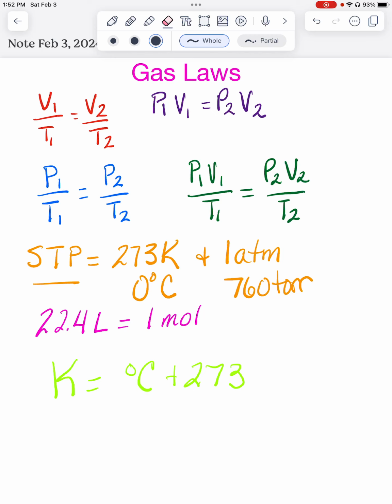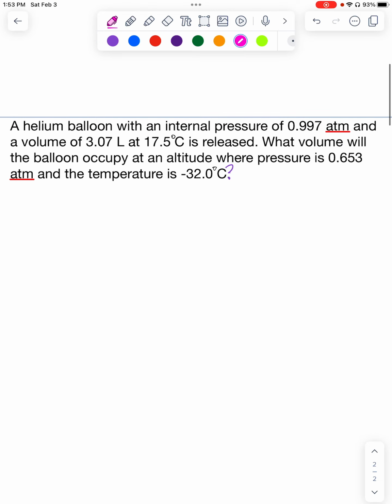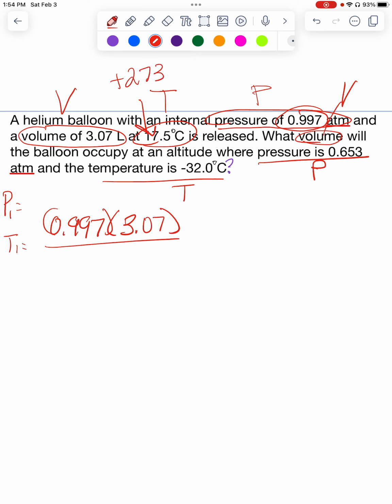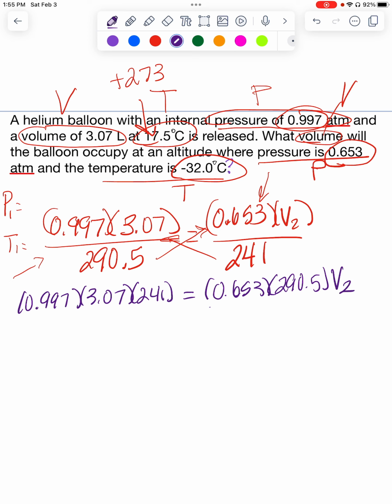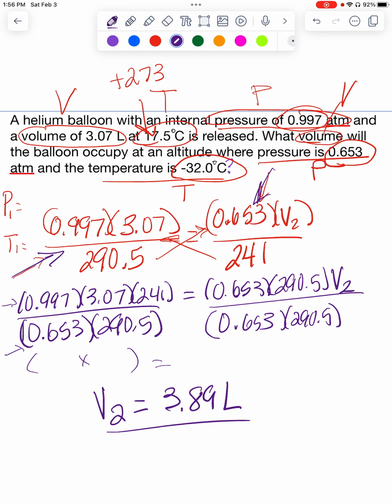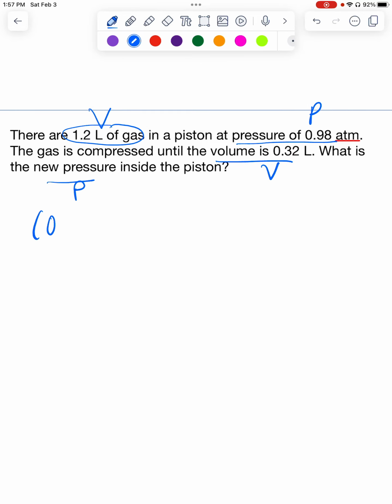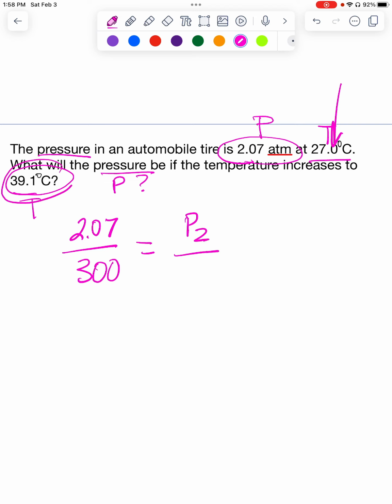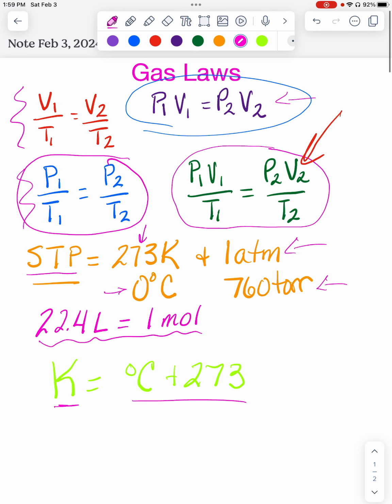Gas Laws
Gas Laws Math: For high school chemistry, it is important we can read a problem, pick out the pertinent information, choose the right equation and solve. We will go over the equations relating temperature, pressure, and volume and how to use them. We will review converting Celsius to Kelvin as well.